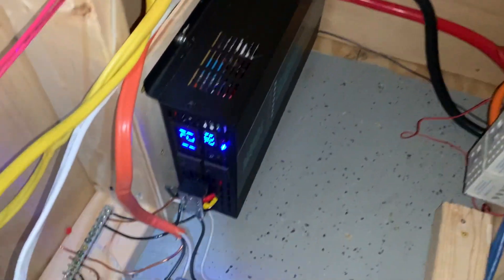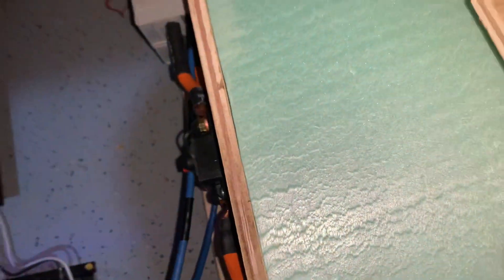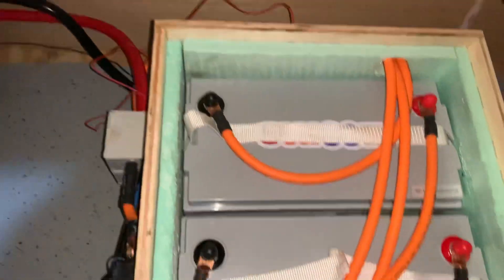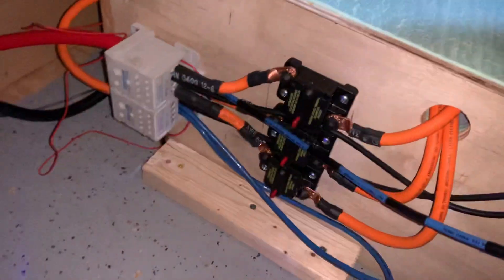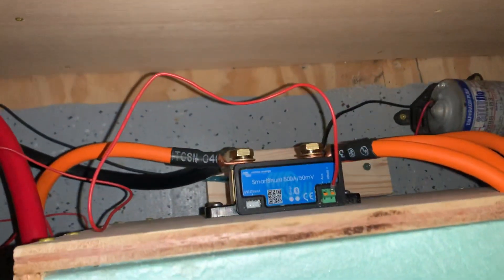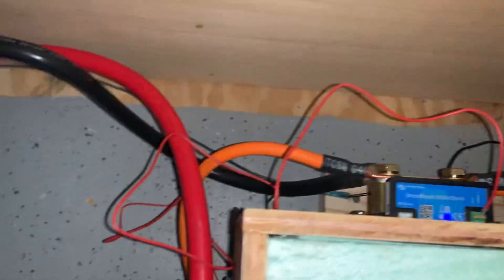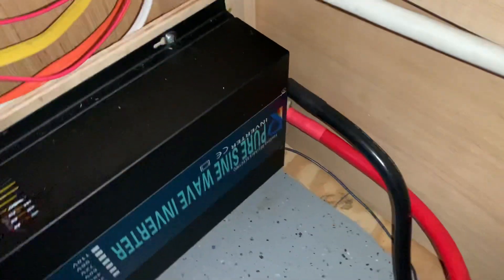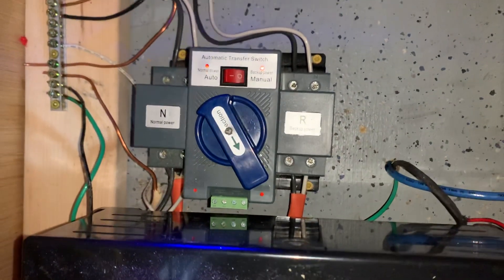Zooms lifePo4 lithium 300ah battery bank up and running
First time up and running on the new lithium battery bank. We will see how they perform over the next few weeks. So far they tested out good, and have worked awesome. Way better than the previous lead acid we had.